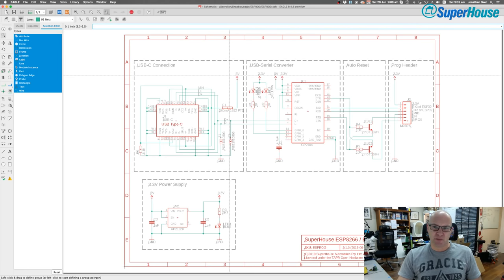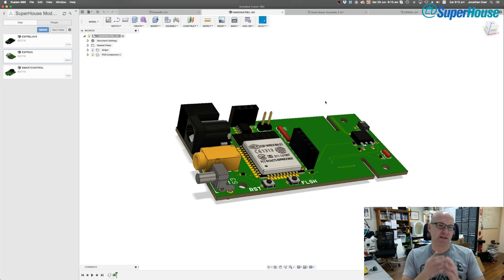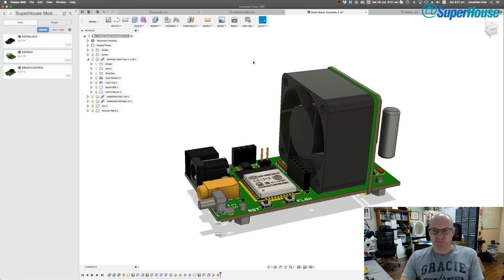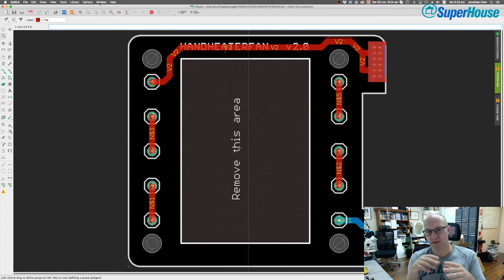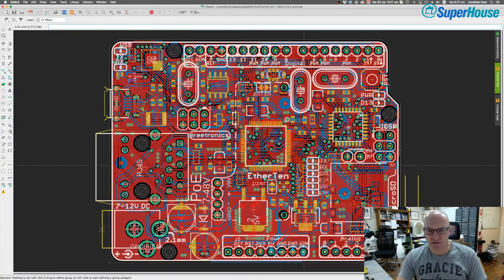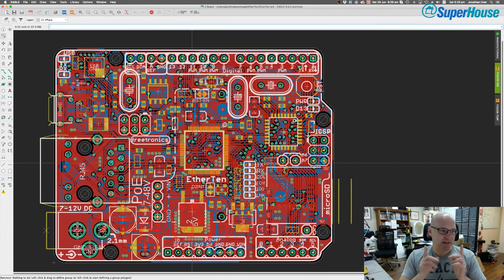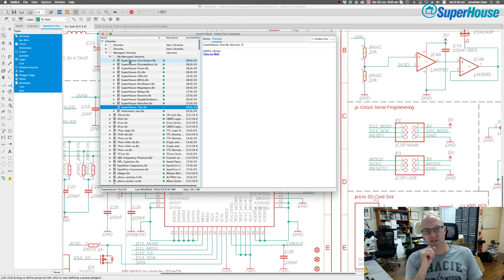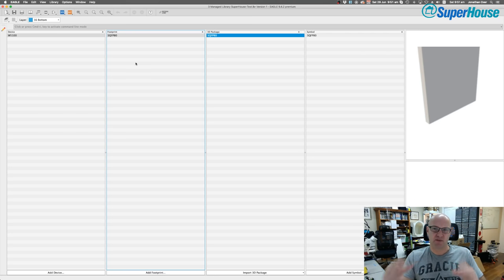SuperHouseTV Live Q&A: EAGLE managed libraries and Fusion 360 integration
EAGLE's "managed libraries" feature and its Fusion 360 integration are two of the biggest and most important changes to EAGLE in years, but they're still very frustrating to use and a bit rough around the edges. The first time I tried using managed libraries I almost rage-quit in frustration, but now that I've figured out the magic workflow I've come to love them.

To demonstrate both managed libraries and Fusion 360 integration, I'm going to take one of my older designs (the Freetronics EtherTen) which hasn't been touch in years, and give it a major makeover:

 * Replace all the parts in the design with parts in managed libraries
 * Make sure all the parts have associated 3D models
 * Sync the design with Fusion 360 so it can be used as the basis of a 3D design